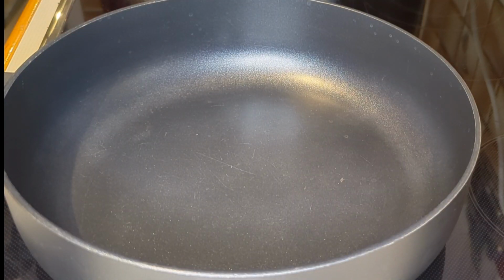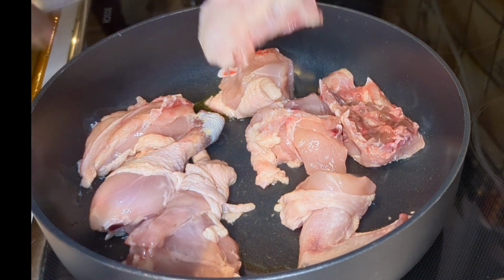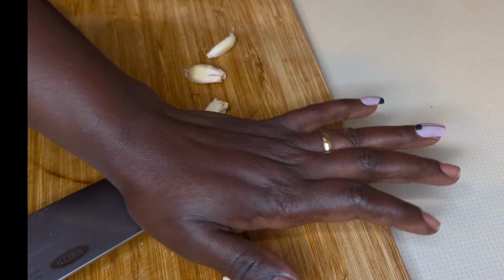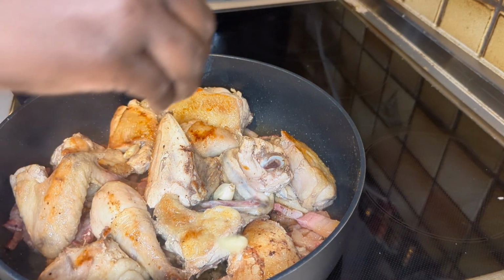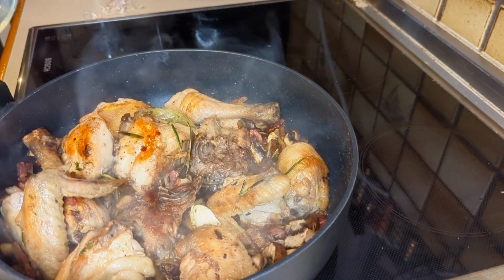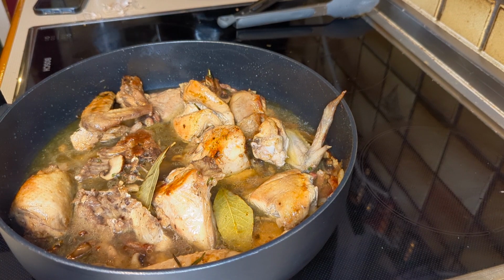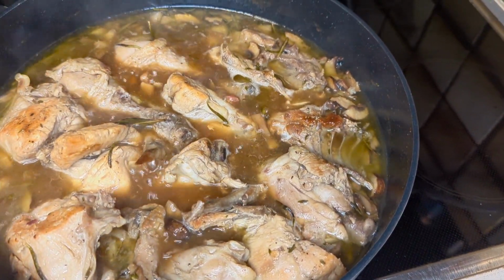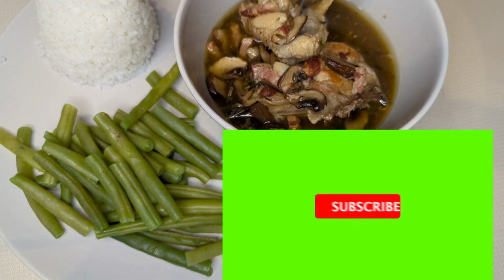French chicken recipe with Cognac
ingredients!

700g chicken or whole chicken
300g mushrooms
200g bacon( pieces)
2-3 gloves garlic
1-2 bay leaves
a few strigs rosemary
strigs of thime
Cognac
400ml chicken stock
black pepper
salt to taste
olive oil

this  is one of its own French recipes that will melt away all the bad cooking experiences you ever had!
a mixture of thyme and rosemary delivers  exceptionally sweet and souvery tastes that will leave you craving for more!

olive oil delivers its enormous health benefits to your skin and internal organs!

a selection of a good chicken stock contributes to the  intensity of taste.

a final touch of cognac will definitely give the unique aroumors and taste.